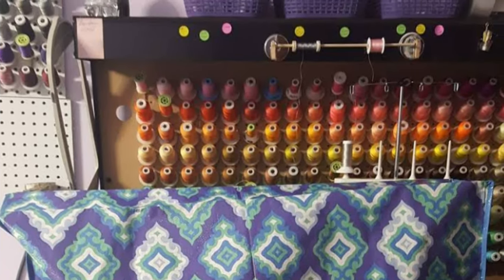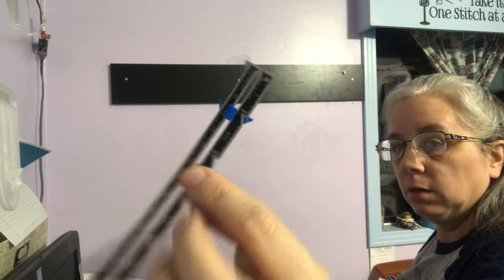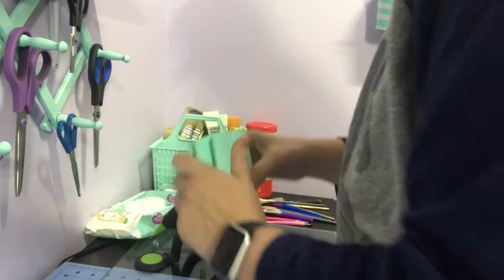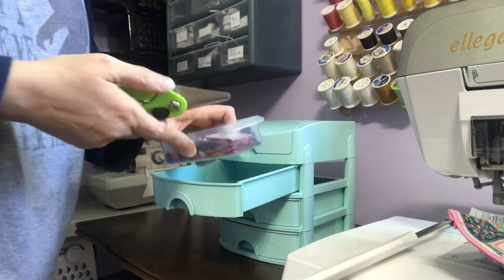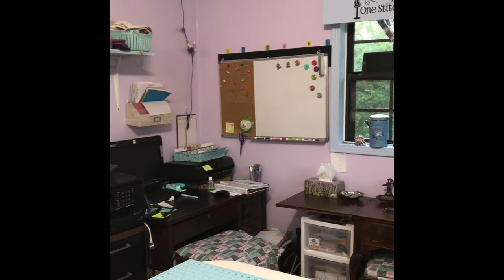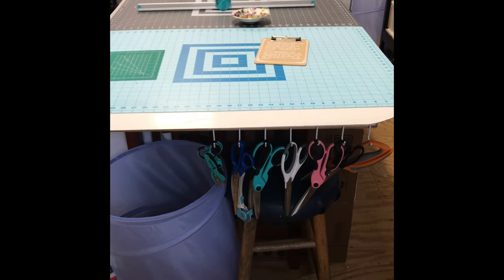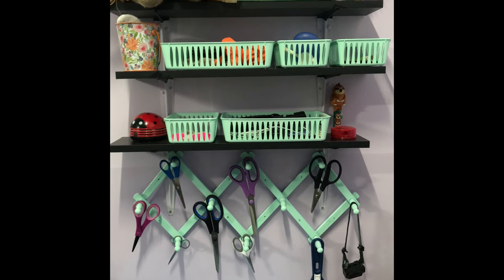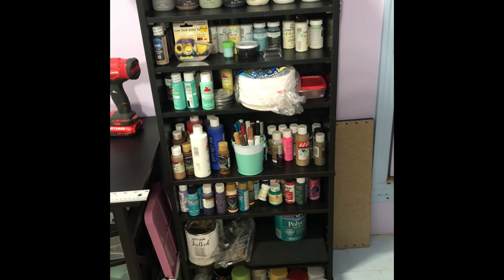Craft Room Makeover and a few DIY's